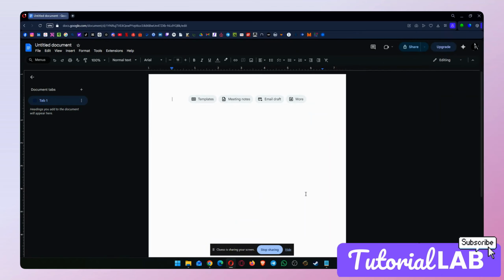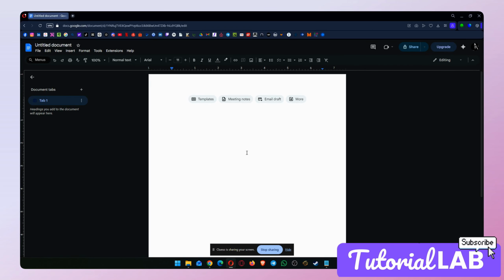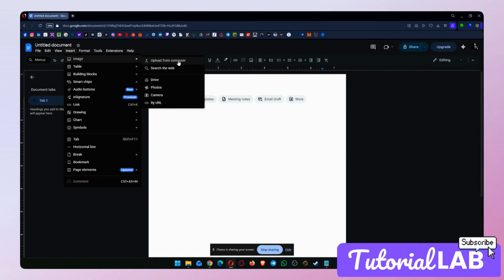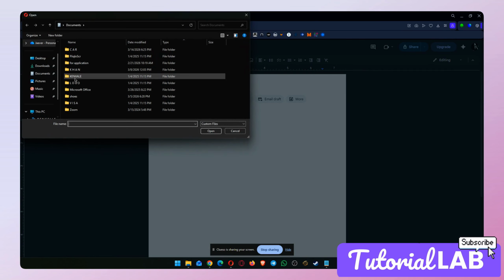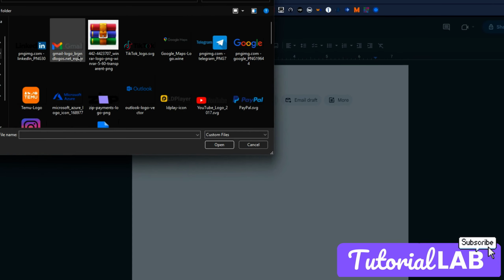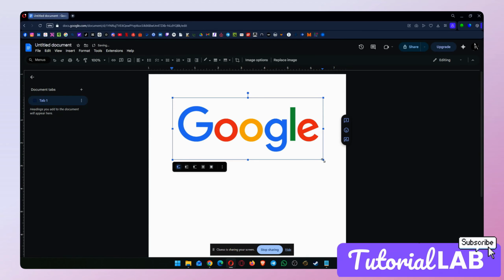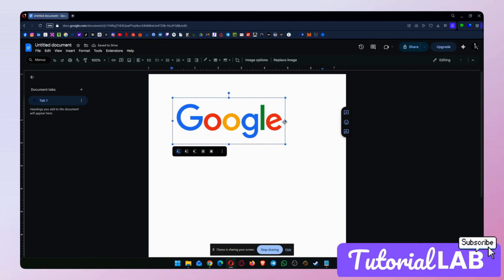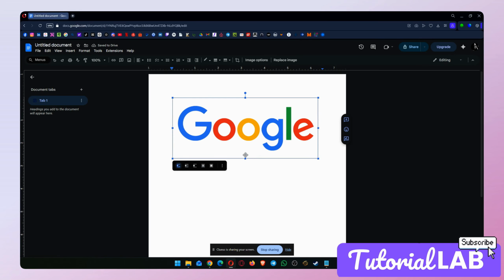How To Resize An Image In Google Docs (Step By Step)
How To Resize An Image In Google Docs

Hello everyone! In this video, I’ll show you exactly "How To Resize An Image In Google Docs" so you can properly adjust your images to fit your document layout.

We’ll go step by step through "resize an image in google docs" and explain how to select and adjust your image using the corner handles. You’ll learn how to change "google docs image size", set "set specific image dimensions google docs", and control proportions by using "lock aspect ratio google docs" to avoid distortion. We’ll also cover tips to "resize picture in google docs" while keeping your document clean and well-formatted.

By the end of this tutorial, you’ll confidently know how to resize images in Google Docs, helping you create neatly arranged and professional-looking documents.